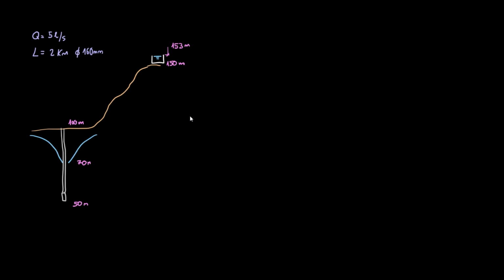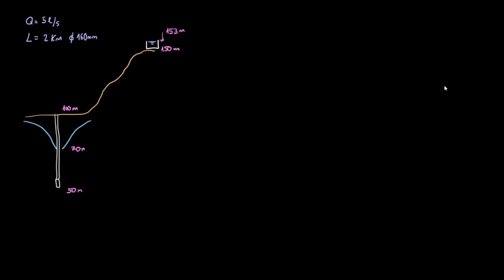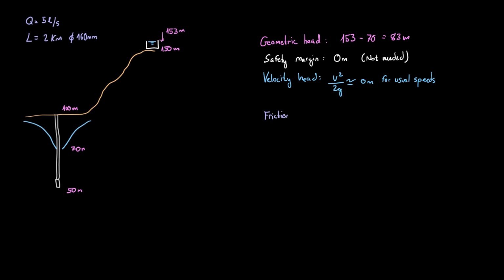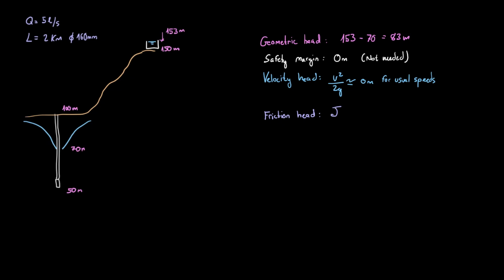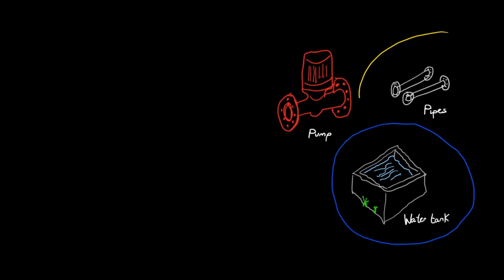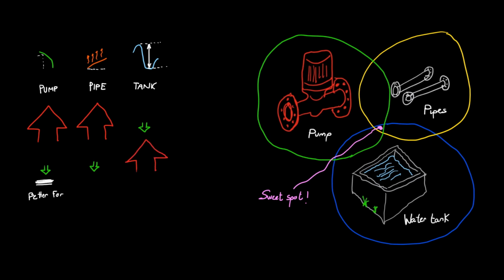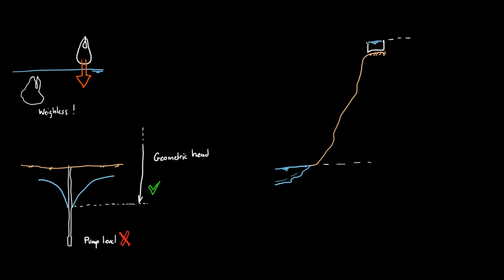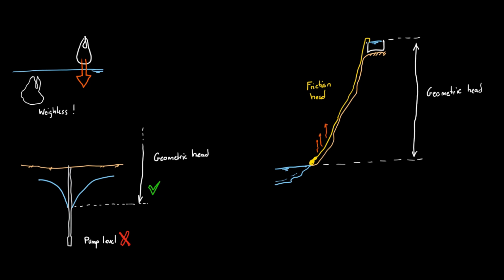Sizing a pump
Let me know if you find any errors and I'll add them to the errata below.